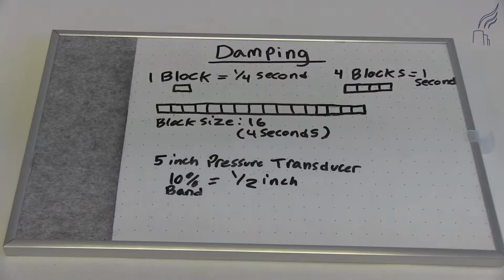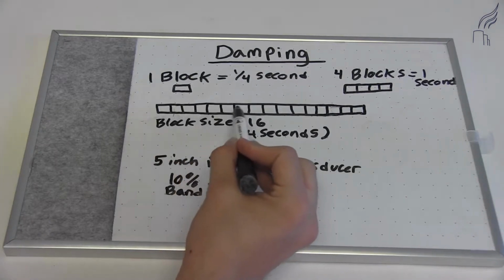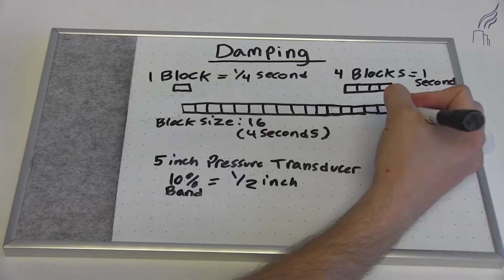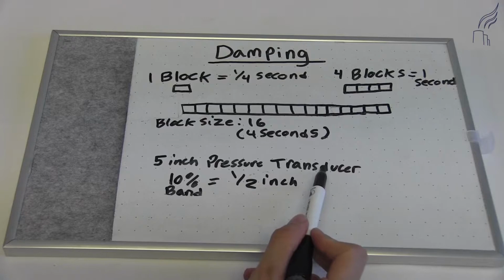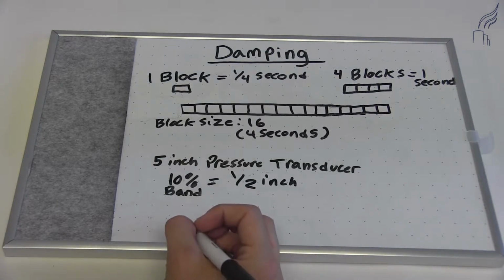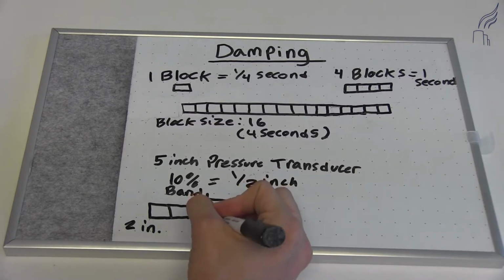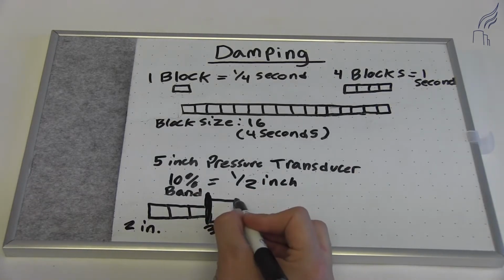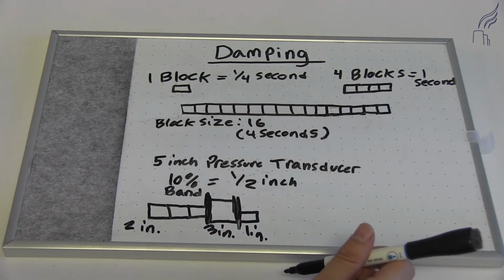Apex Instruments Concepts - Damping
Apex Instruments technician Joe Thompson provides a demonstration of what damping is and how it is used in our digital metering consoles.